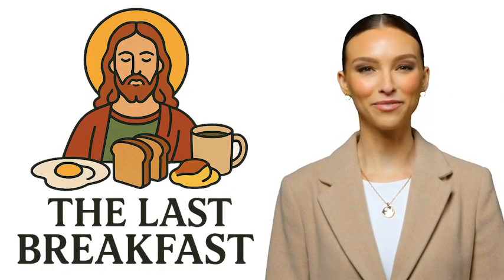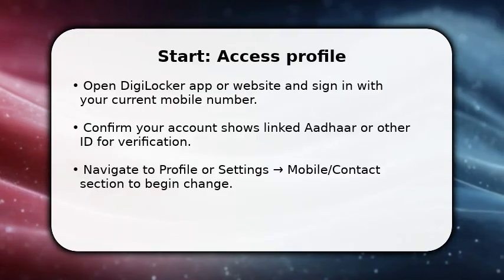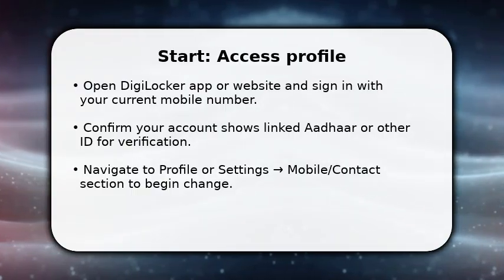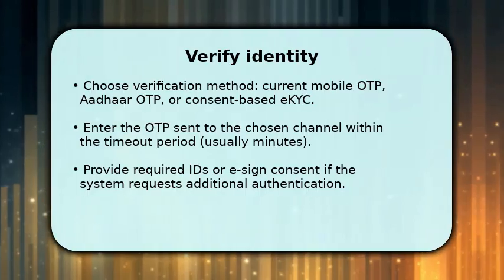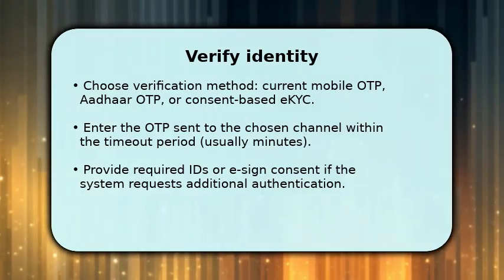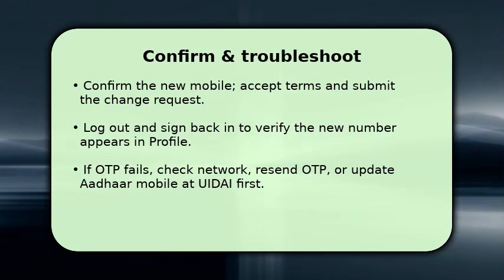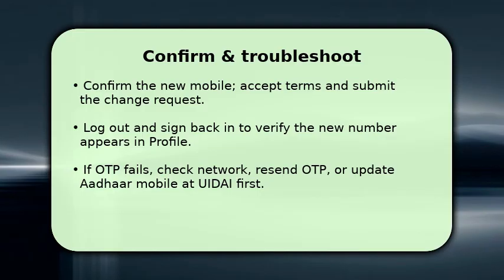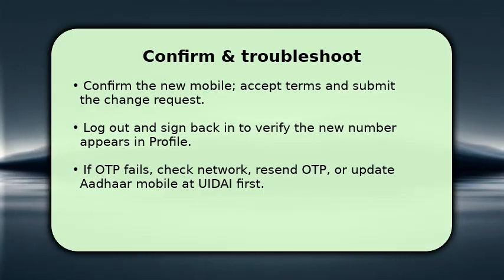How to Change Phone Number on Digilocker (full Guide)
Discover the step-by-step process of updating your phone number on Digilocker with our comprehensive guide. Navigate through security settings and ensure a seamless transition for all linked services.

how to change phone number, Digilocker update, phone number linkage, digital locker account management, account information modification